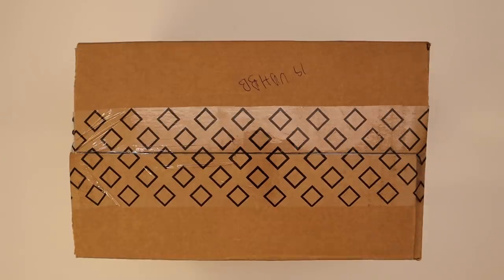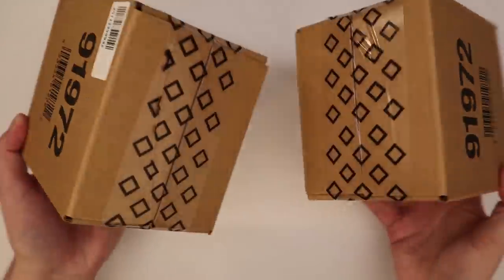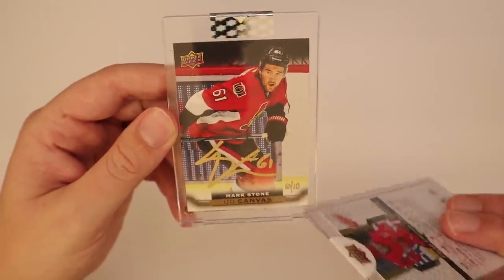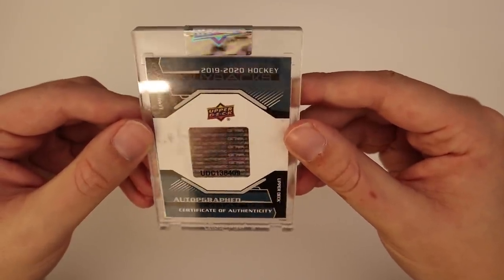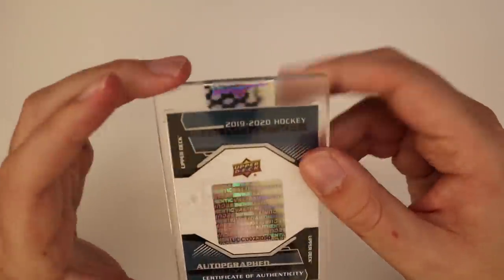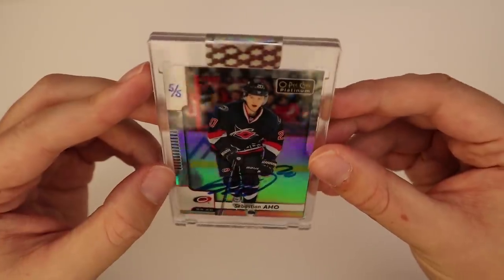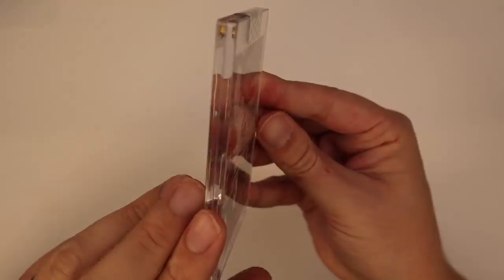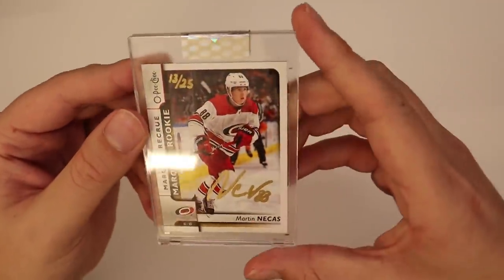THIS IS SO GOOD! 💰 19-20 Upper Deck Buybacks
We open a full case of 19-20 Upper Deck Buybacks hockey. I absolutely LOVE this stuff!